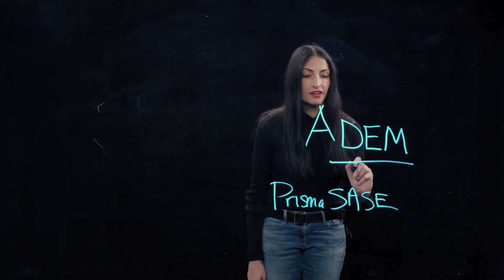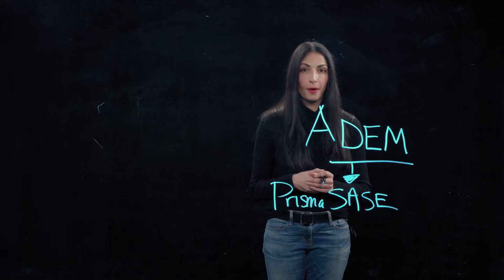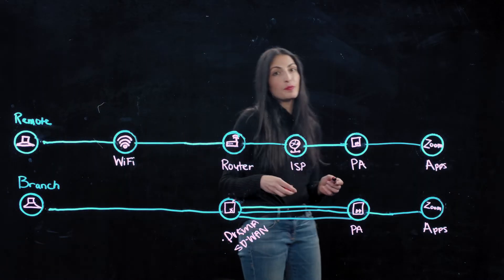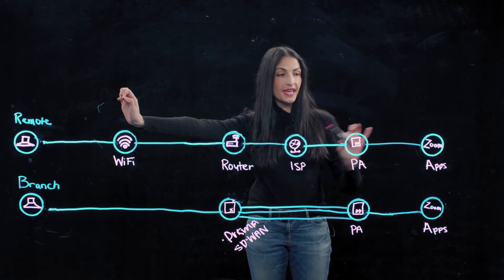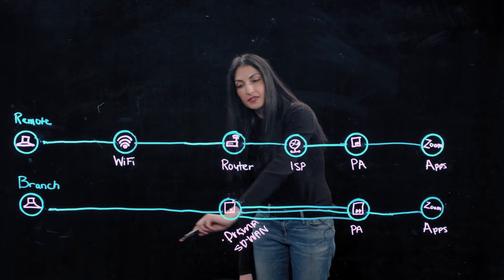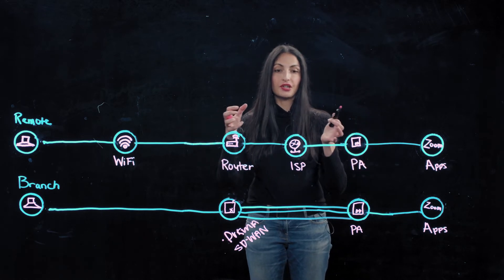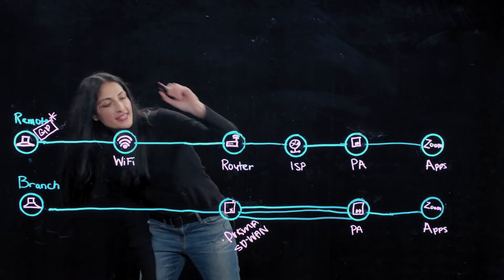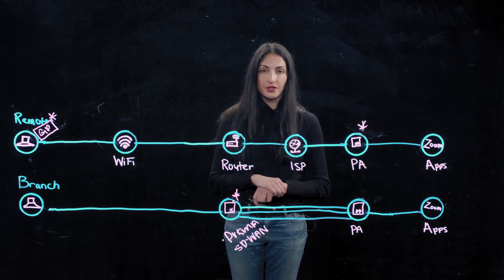Use SASE to Deliver Better User Experiences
What is SASE-Native Digital Experience Monitoring? Watch how Neelum Khan, SASE Product Evangelist, explains why Autonomous Digital Experience Management(ADEM), the industries first SASE Native monitoring solution, can help you deliver an exceptional user experiences across a hybrid workplace.

Watch the next video in the series - Solve your Remote Workforce Needs in a Snap with ADEM’s Segment Wise Insights:

What is SASE?

What is Next-Generation SD-WAN?